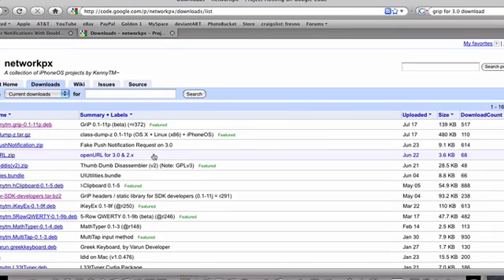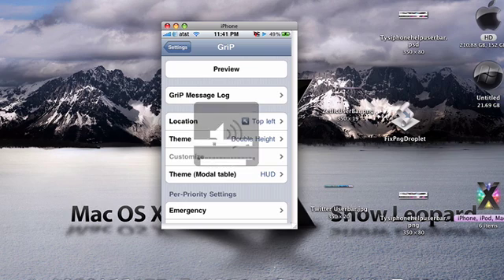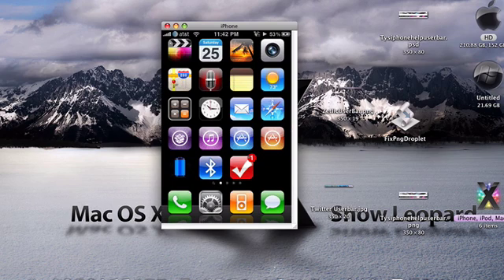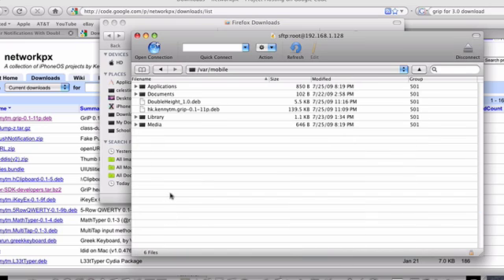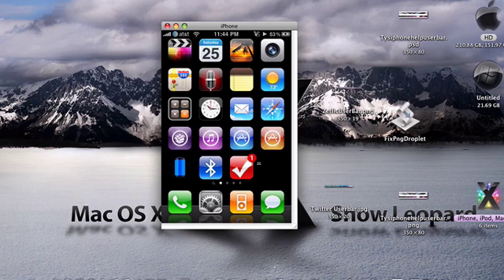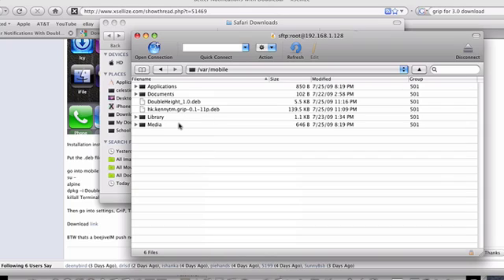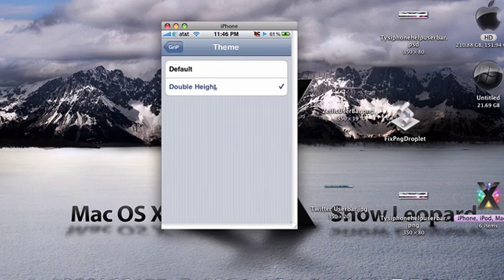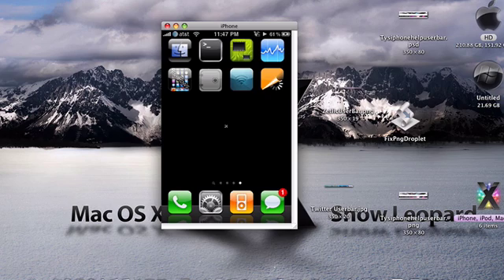Grip for iPhone 3.0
This is a video about the long awaited Grip for iphone 3.0 Firmware. In this video i will show you how to install Grip and the New theme Double Height.

3. install Using Terminal:
Login : type "su root" hit return
Password: "alpine" Hit Return
Now type: "dpkg -i hk.kennytm.grip-0.1-11p.deb" Hit return
Now respring iphone or ipod.

Open terminal and login again
"su root" Hit return
Type the following: "dpkg -i DoubleHeight_1.0.deb" Hit return
Now restart again and your done.